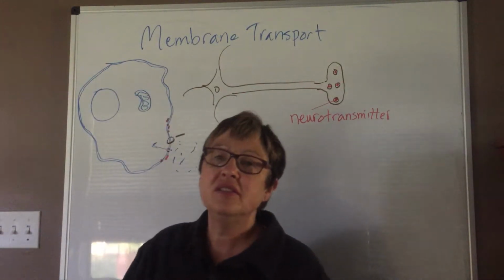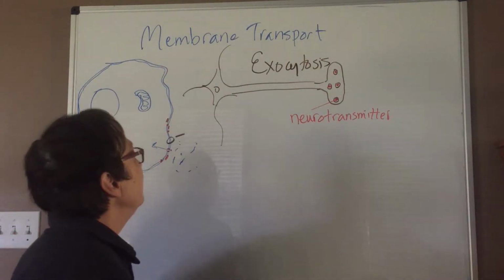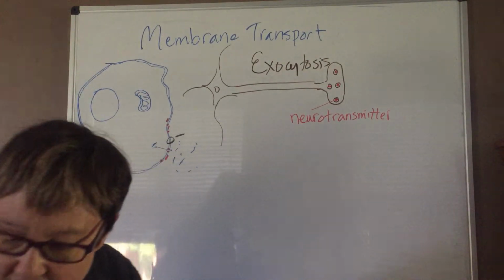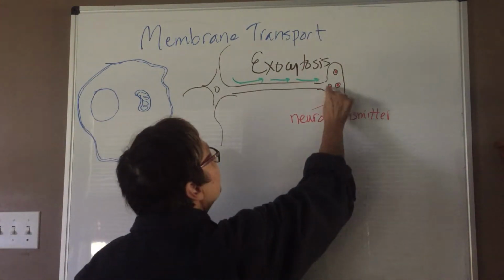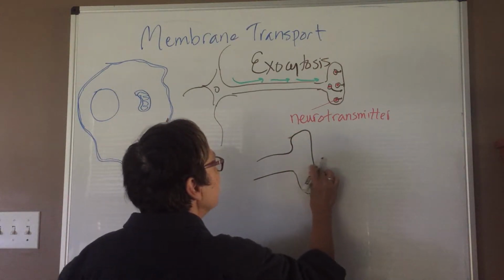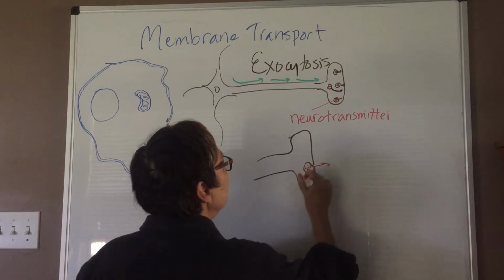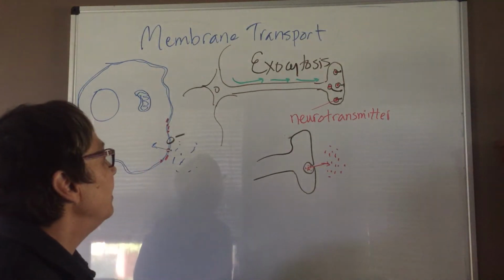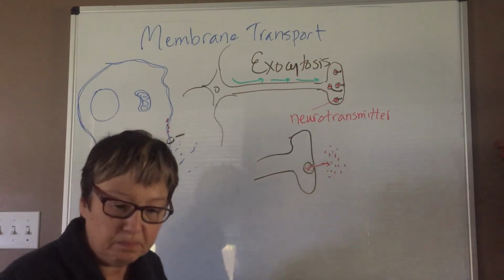Dr. Martin's supplemental lecture on membrane transport Part II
Exocytosis